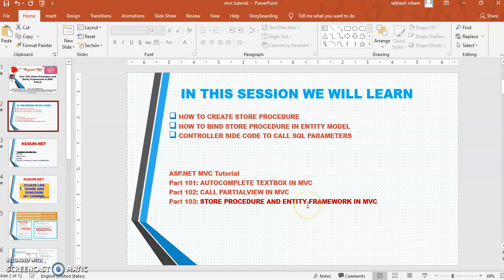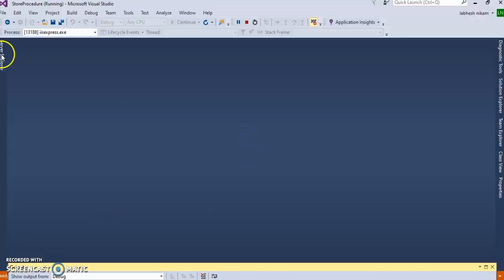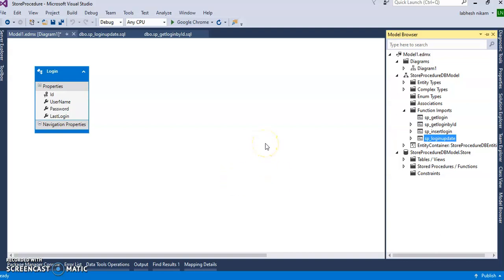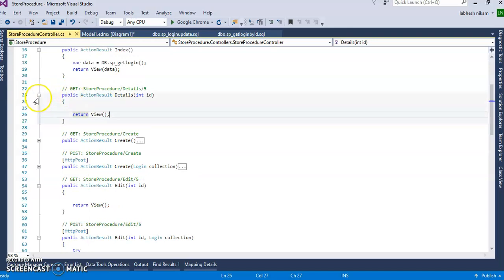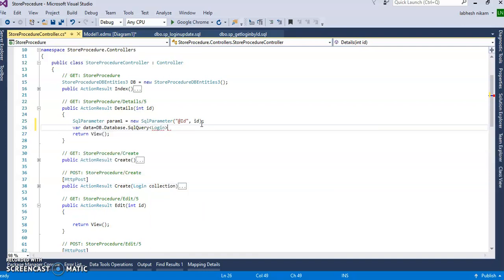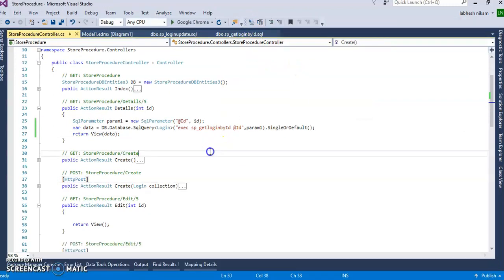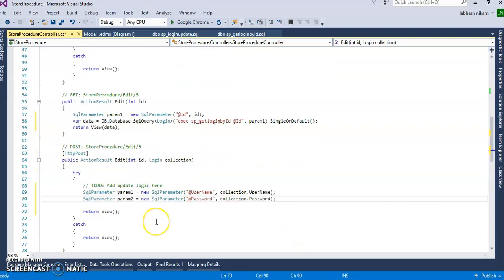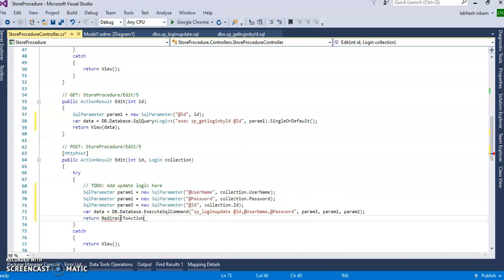Part 104|| Store Procedure and Entity Framework in MVC Part-2 || ASP.NET MVC, WEB API || LEARN C#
UPDATE DATA USING STORE PROCEDURE AND ENTITY FRAMEWORK IN MVC